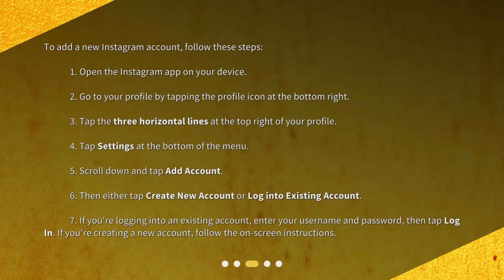Is it possible to switch between different Instagram accounts in the same app?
How to Switch Between Instagram Accounts: A Step-by-Step Guide • Learn how to easily manage multiple Instagram accounts in one app with our step-by-step guide! Discover how to add up to 5 accounts and switch between them with ease. Say goodbye to the hassle of logging in and out and hello to seamless account management!

00:00 • Is it possible to switch between different Instagram accounts in the same app?
00:27 • Can You Have Multiple Instagram Accounts on One App?
00:51 • How to Add an Additional Account?
01:36 • How to Switch Between Accounts?